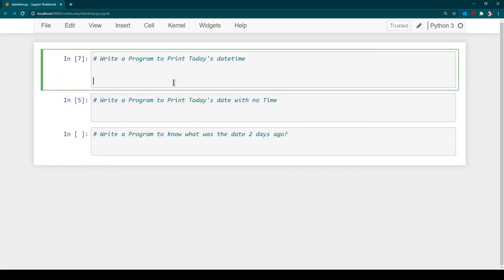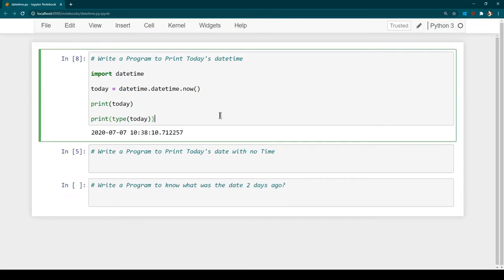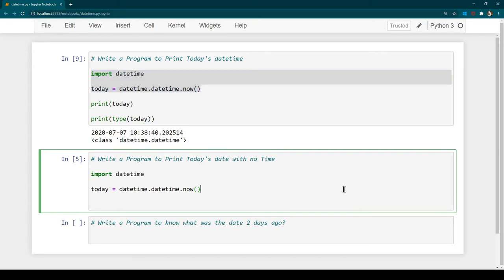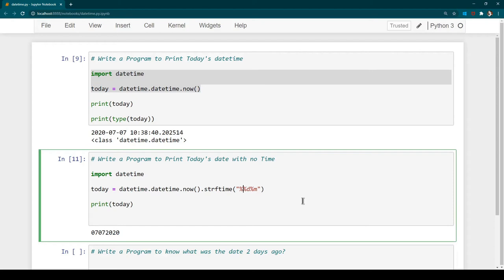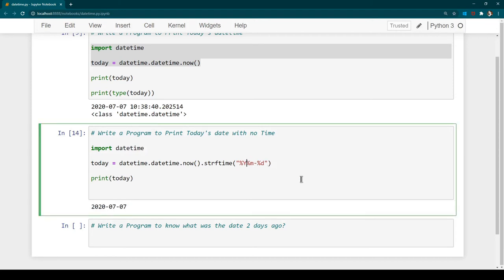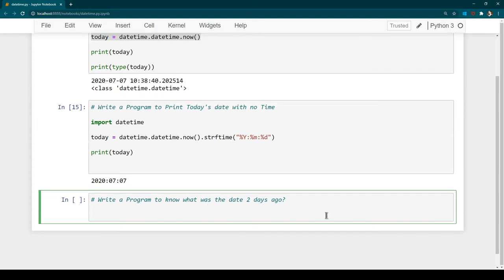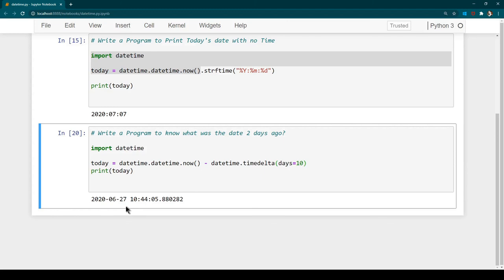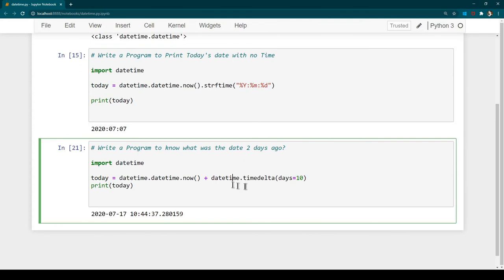Python Datetime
In this course you will learn below topics:

Python Introduction
Python IDE
Installing Anaconda and Writing first Python Program
Python yntax
Python Comments
Python Variables
Python Data Types
Python Numbers
Python Casting
Python trings
Python Booleans
Python Operators
Python Lists
Python Tuples
Python ets
Python Dictionaries
Python If...Else
Python Functions
Python Lambda
Python Try...Except